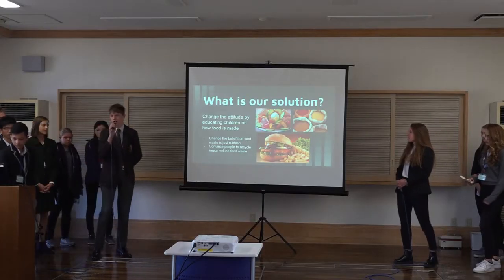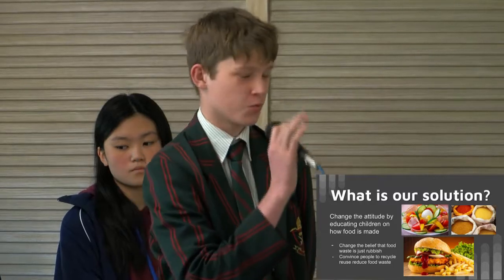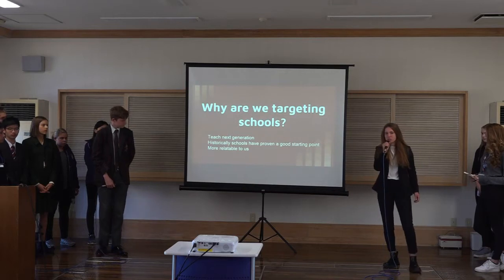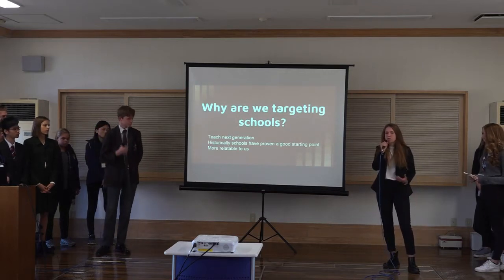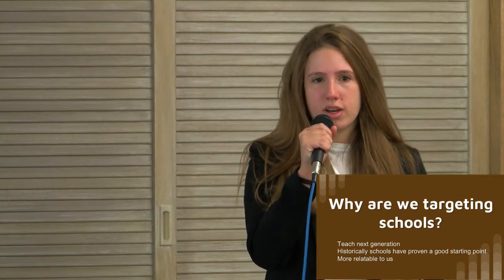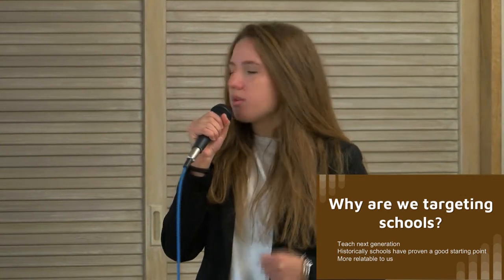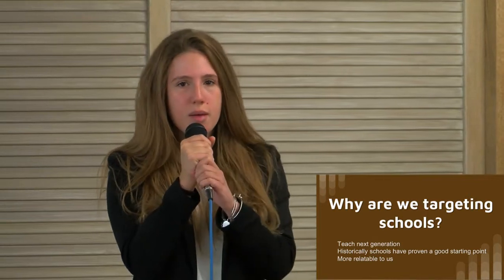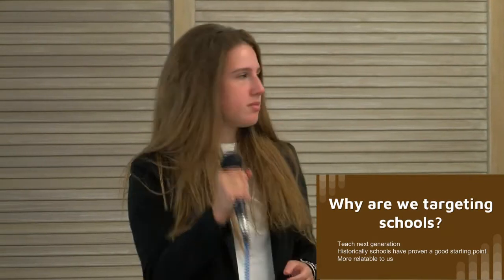Call to Action: Group 1(Extraction)